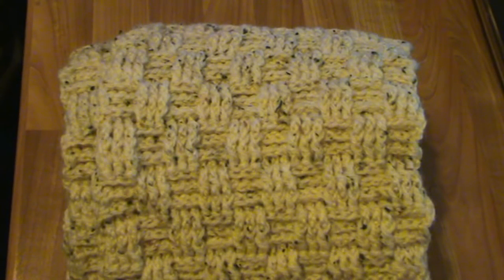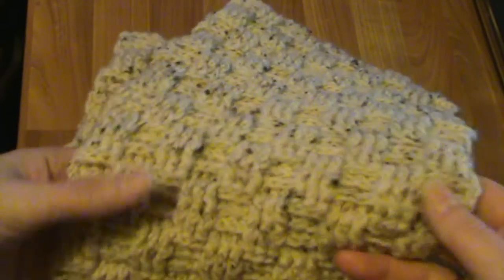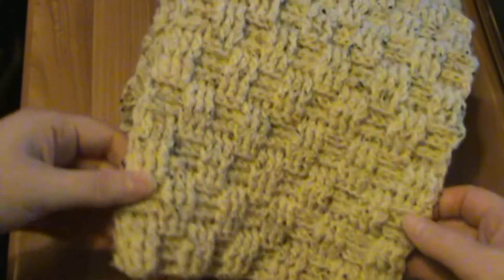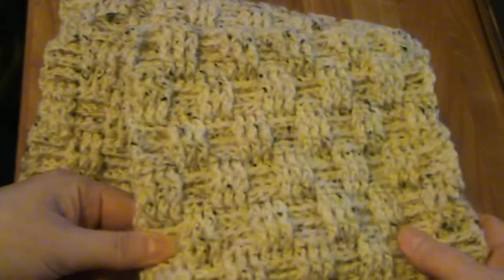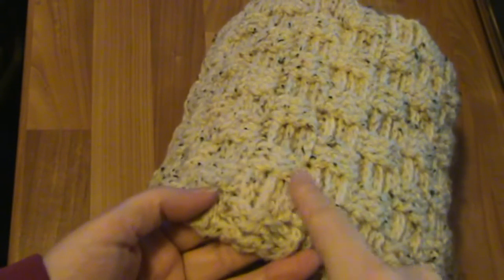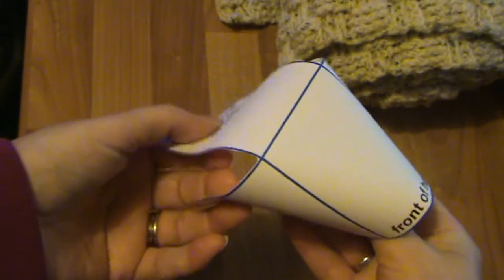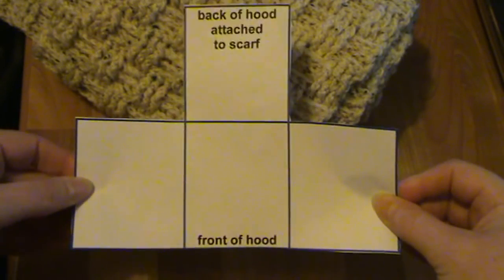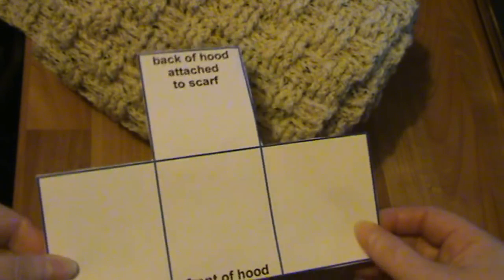How To Make A Crochet Scoodie [SEE LINK TO ALTERNATIVE SCOODIE IN THE DESCRIPTION BOX]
Two videos showing progress on my original scoodie:-